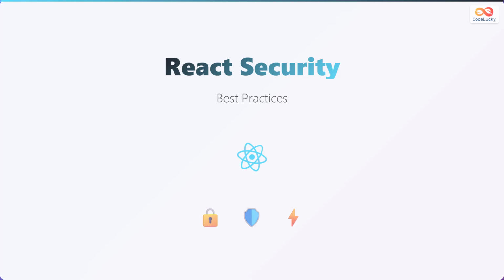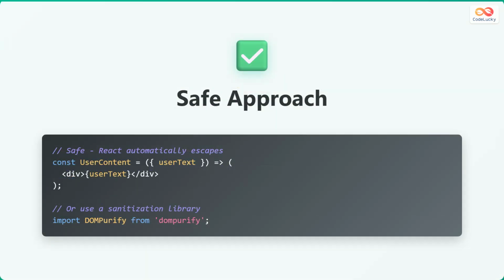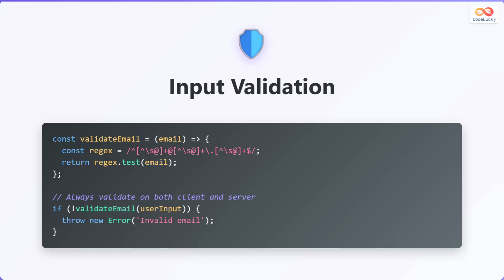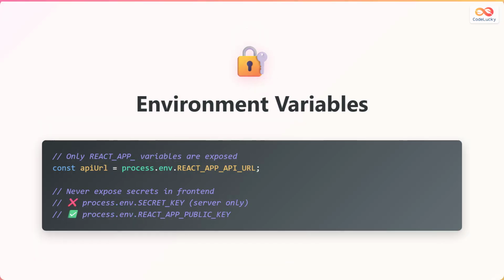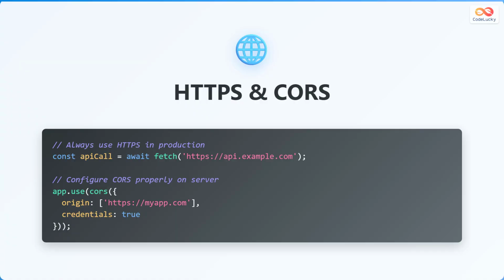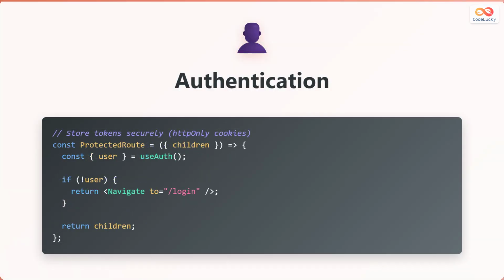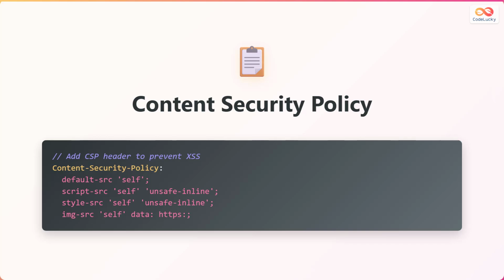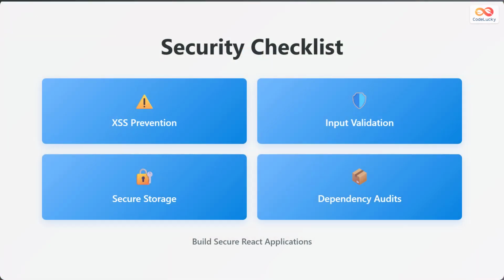React Security Best Practices: A Beginner's Guide to Secure Coding 🛡️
Learn how to build secure React applications with this beginner-friendly guide! 🚀

We'll cover essential security practices to protect your apps from common web vulnerabilities. This video breaks down complex topics into easy-to-understand concepts, making it perfect for developers of all skill levels.

Here's what you'll learn:

*   ❌ XSS Prevention: Avoid common pitfalls and sanitize your inputs!
*   ✅ Input Validation: Ensure your apps only receive the data you expect.
*   🔑 Environment Variables: Keep your secrets safe and sound.
*   🌐 HTTPS & CORS: Secure your network communications.
*   👤 Authentication & Authorization: Control access to your app's resources.
*   📦 Dependency Management: Audit and update your project dependencies.
*   📋 Content Security Policy: Add a final layer of defense against attacks.

By the end of this video, you'll have a solid foundation for building secure and reliable React applications! 👍 Let's get started! 🎉

Chapters:
00:00 - React Security
00:19 - XSS Prevention in React
01:00 - Safe XSS Prevention
01:42 - Input Validation
02:14 - Environment Variables
02:53 - HTTPS & CORS
03:26 - Authentication
03:57 - Dependency Management
04:29 - Content Security Policy
05:02 - Security Checklist
05:37 - Outro